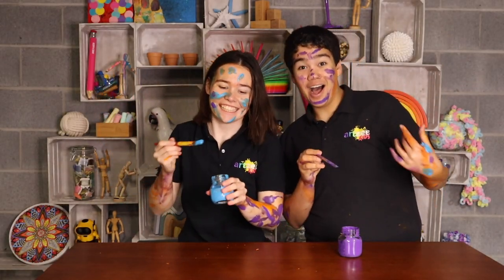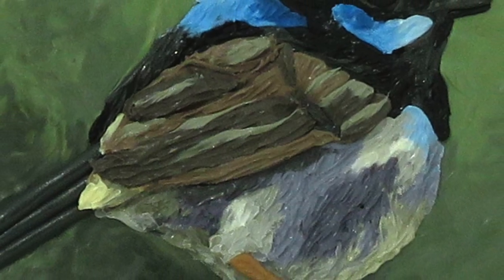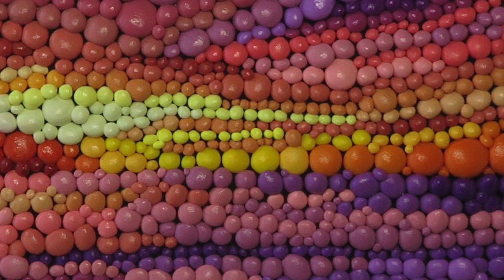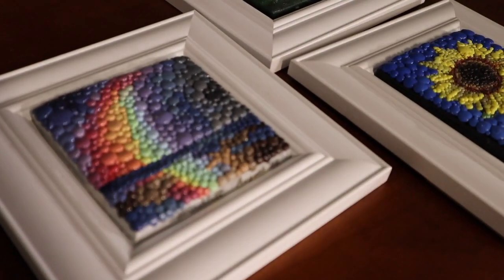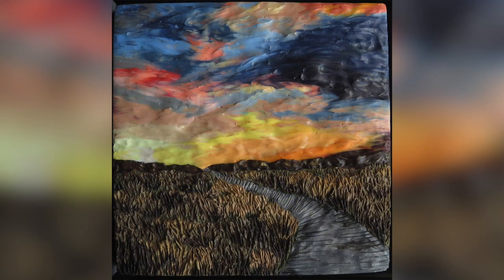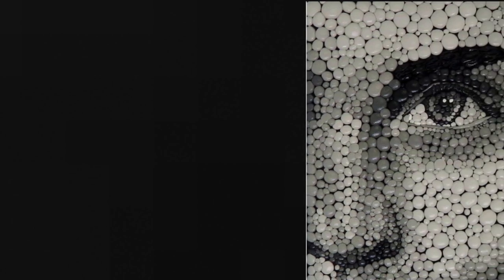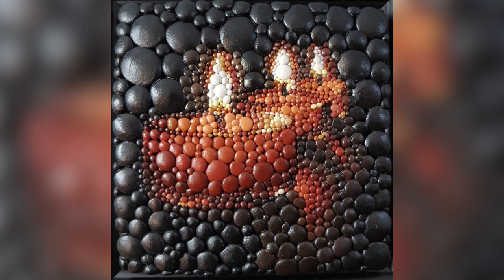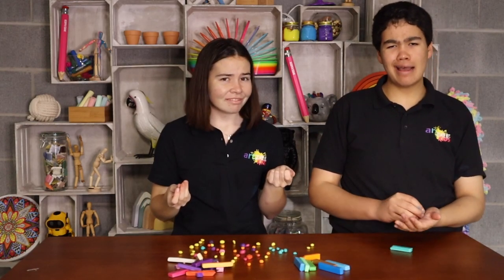Meet Leah Radlett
Join Jazzii and Chris as they interview the wonderful Leah Radlett. She uses polymer clay to create her artworks, discover her full